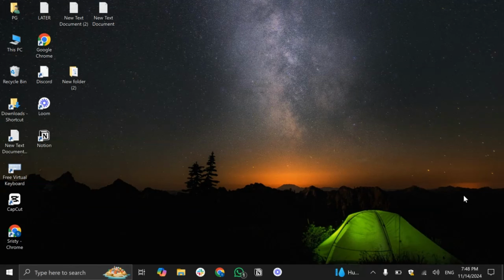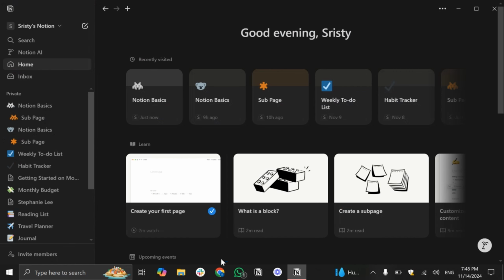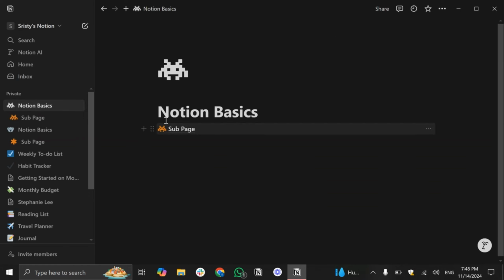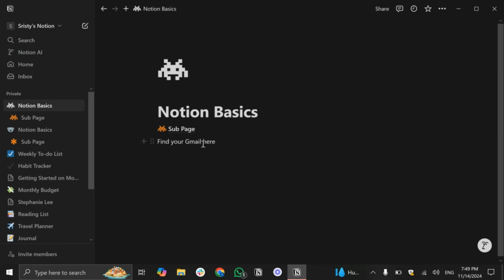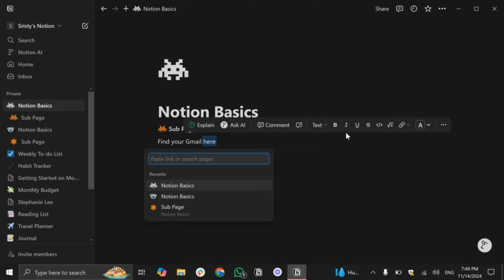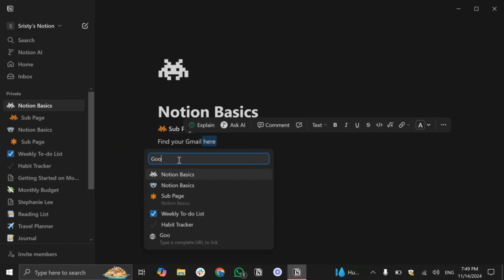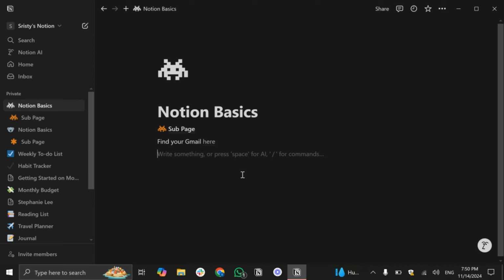How To Add a Link in Notion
Hey, this video shows you how to add a link in notion.